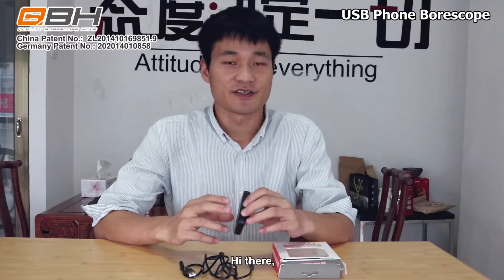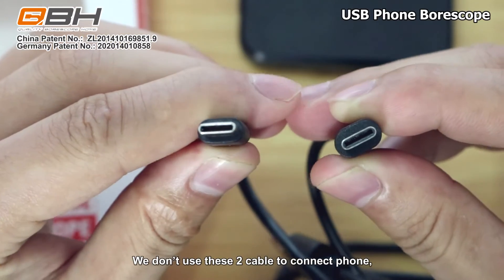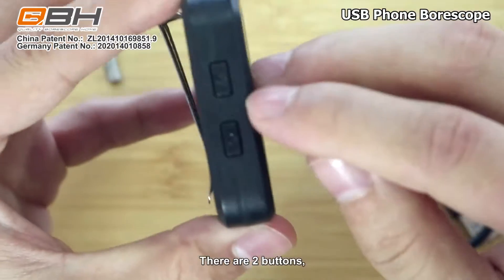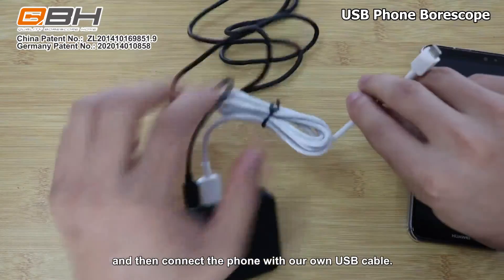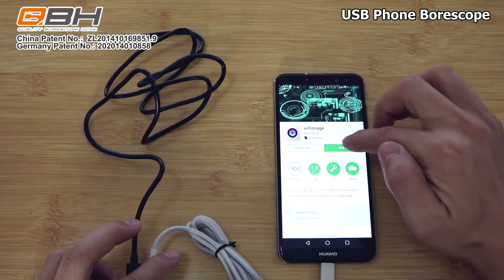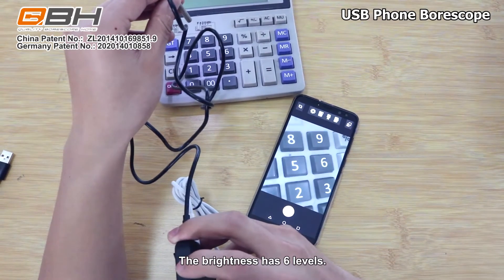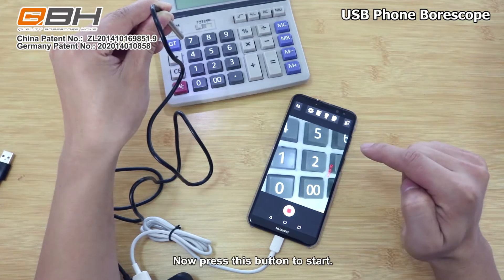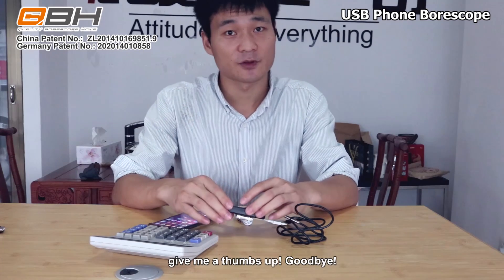6 USB Phone Borescope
MV03 USB borescope
*  insert USB to phone directly
*  940*480 lens resolution
*  30-80mm focus distance
*  6 LED lights
*  Length of tube: 1000mm
   *  Diameter of lens: 5.5mm
* Waterproof
 * 1200mAh,3.7V battery
 *  3hours work time
   *USB2.0 connector to connect phone and 2 Type-C to connect camera cable and charge